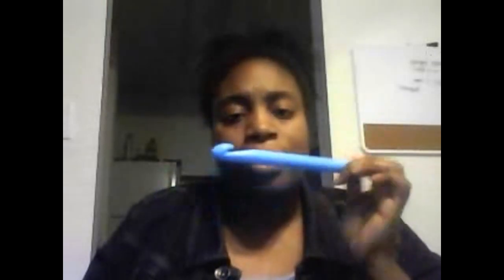Don't Get it Twisted Crochet Fresh Off Tha Hook Monday... on a Tuesday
Don't Get it Twisted Crochet FOTH

FRESH OfF THA HOOK FAMILY LIST: SUNDAY (every other Sunday) (every other Sunday) MONDAY TUESDAY ( Every other Tuesday) WEDNESDAY THURSDAY FRIDAY ( Creator) ( Every other Friday) SATURDAY (Every other Saturday)